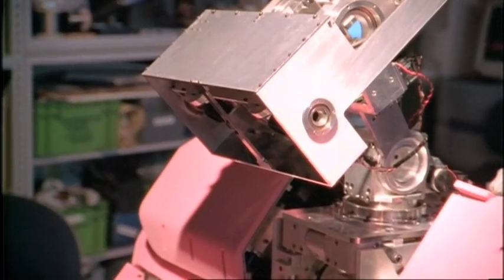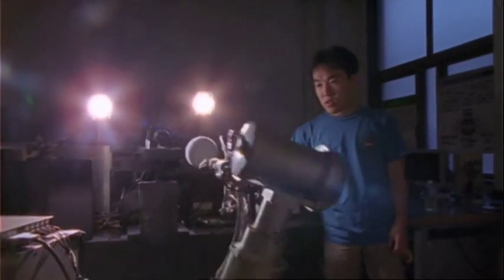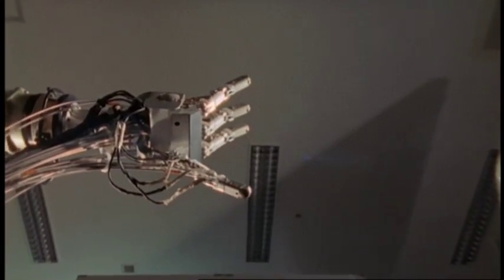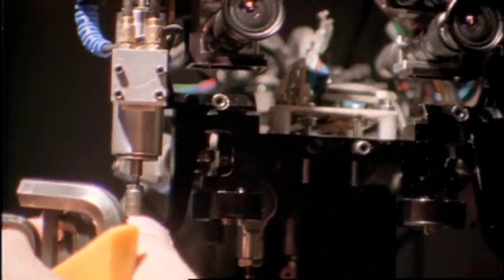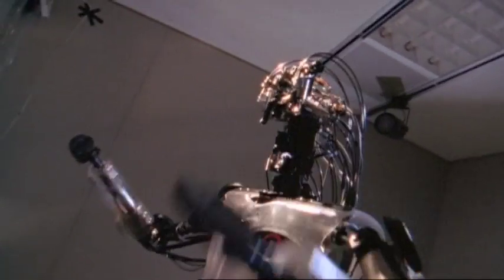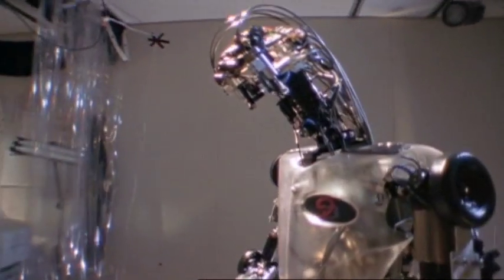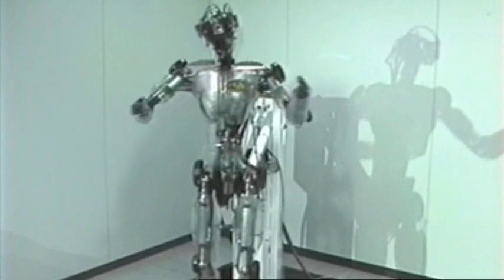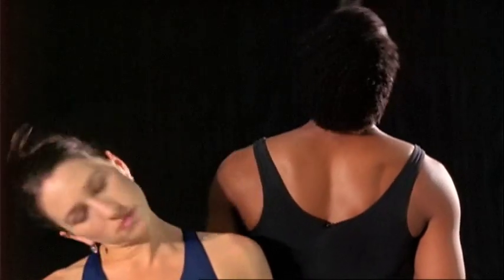Beyond Human: How to Design a Humanoid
Part 5 of 9. To build a humanoid that can function in our world is a bold challenge being taken up by isolated labs around the world. Researchers are infusing robots with abilities ranging from grasping to hearing and vision.